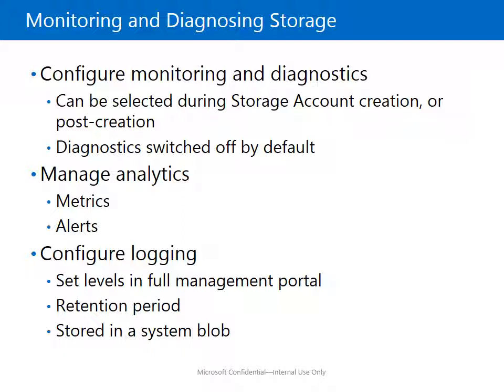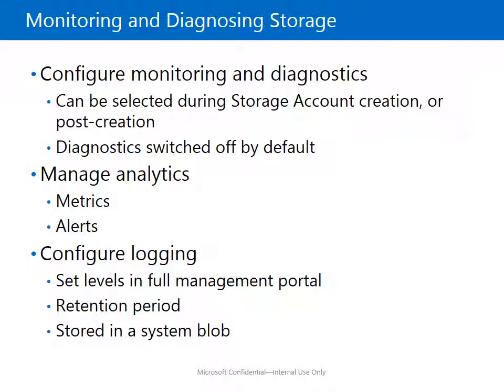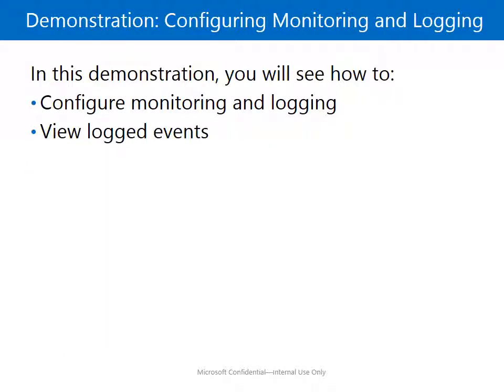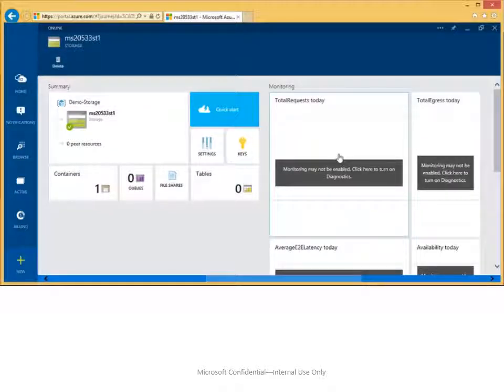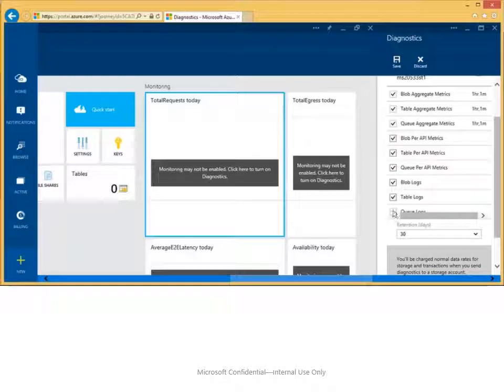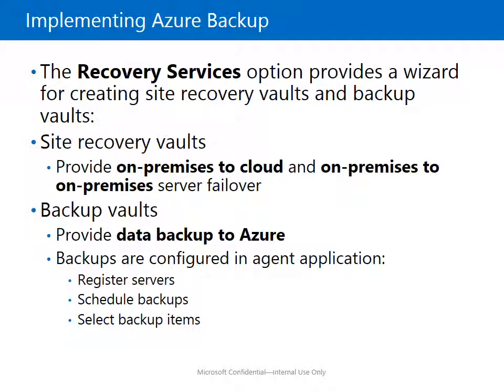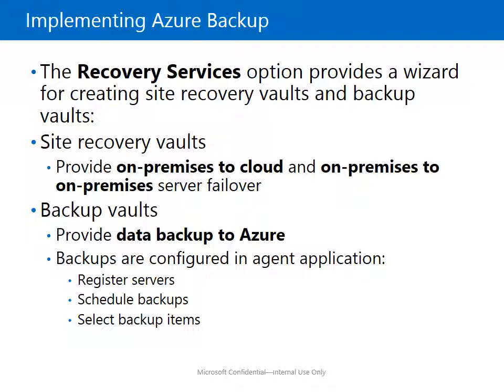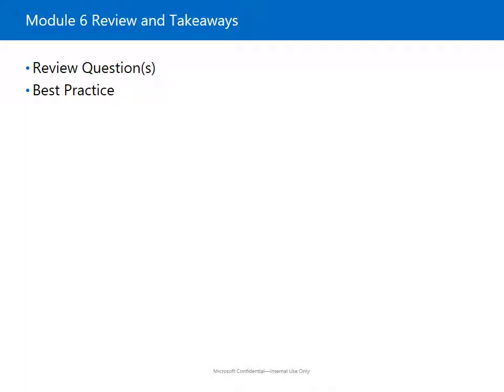Monitoring Azure Storage